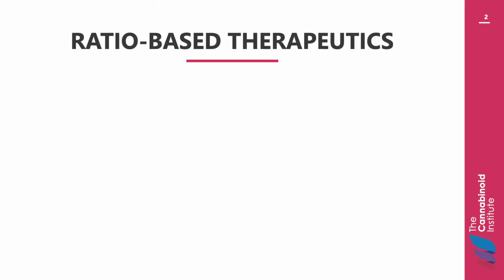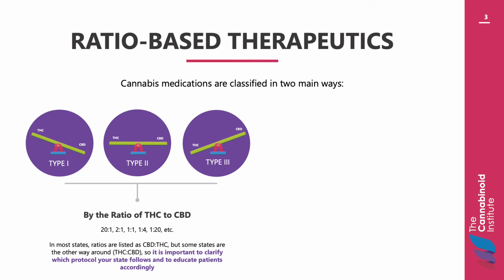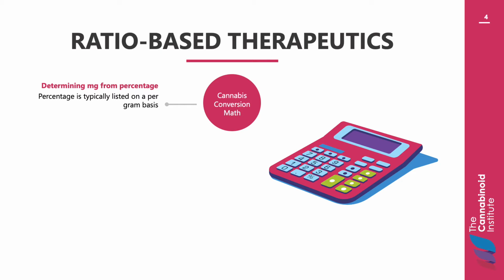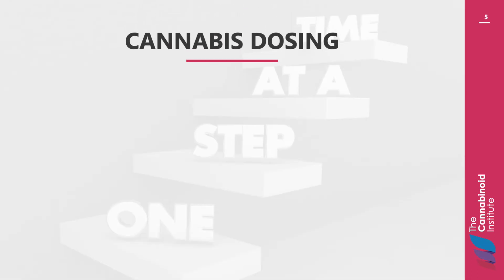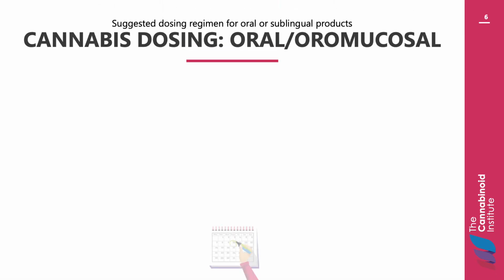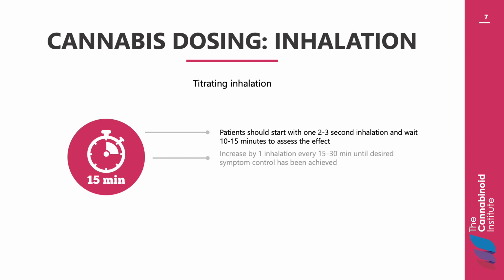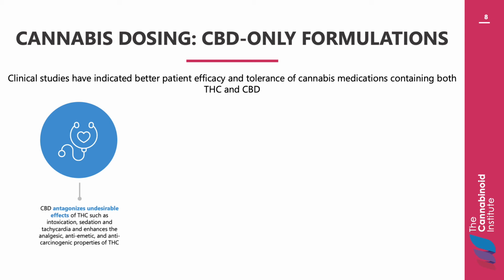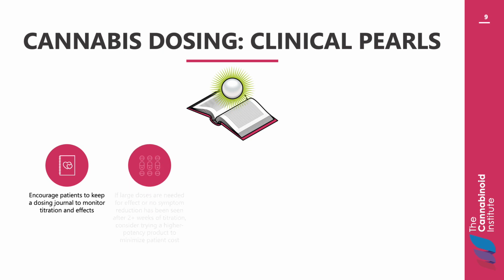Cannabis Pharmacology (Part 3/7)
Cannabis Dosing